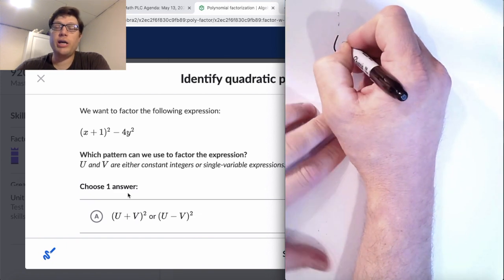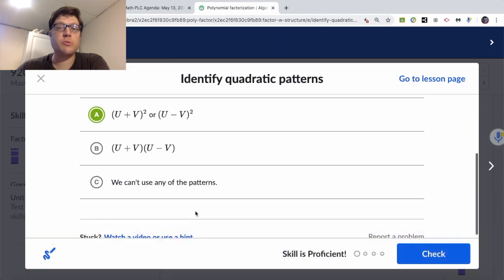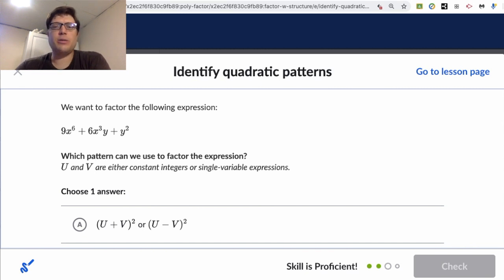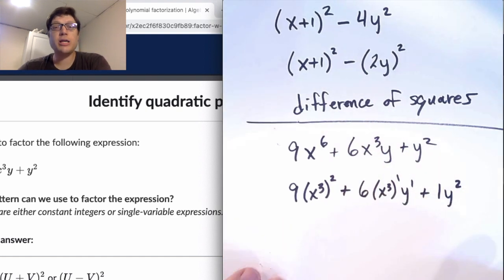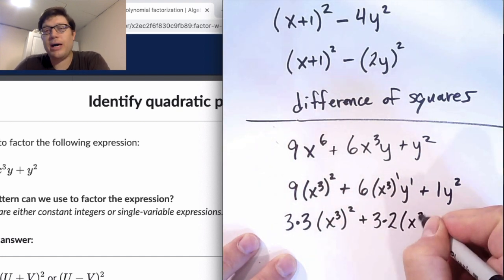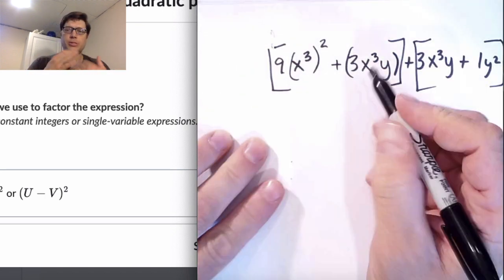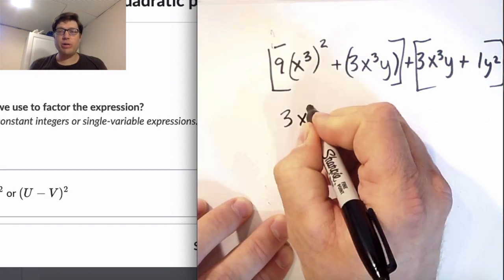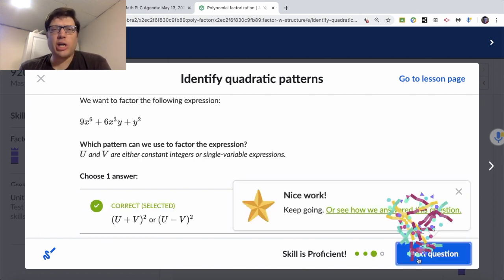Identify quadratic patterns